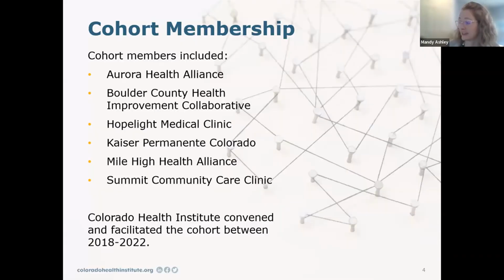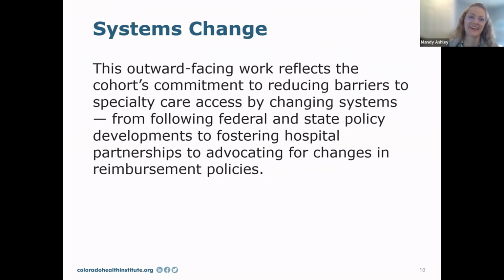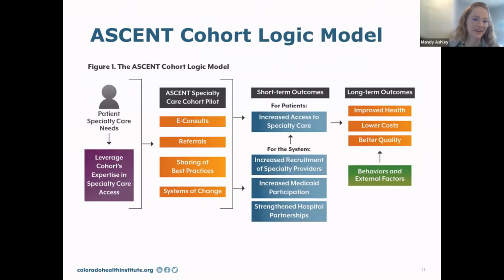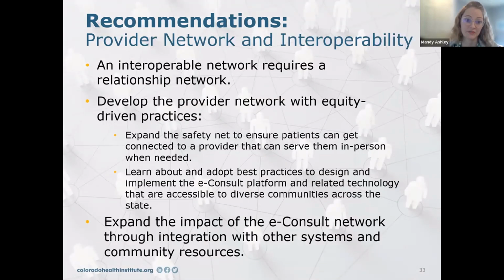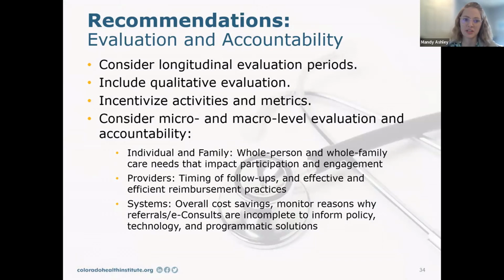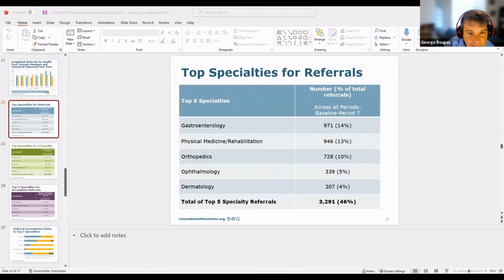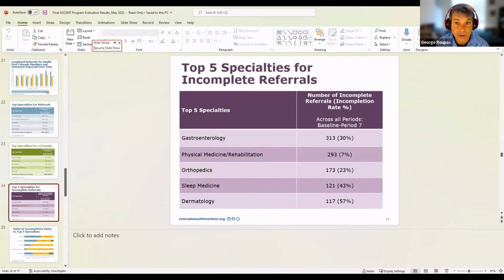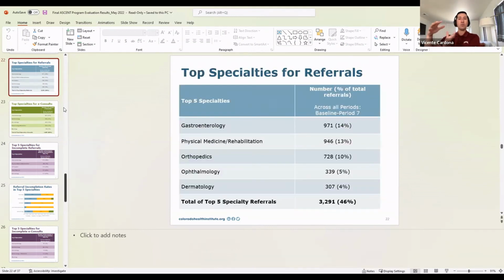AHA Access to Specialty Care Group Meeting - September 1, 2022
Devin Miller, CO Dept of Health Care Policy & Financing
with an update from HCPF

Mandy Ashley, Aurora Health Alliance
ASCENT Cohort

00:00:00 Intro
00:00:58 Devin Miller, HCPF
00:19:51 Mandy Ashley, ASCENT Cohort